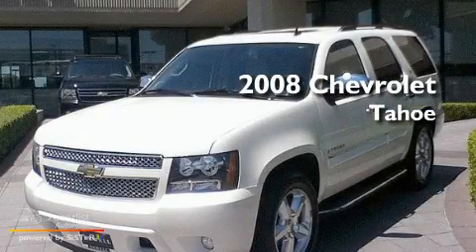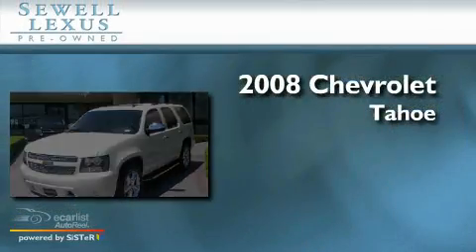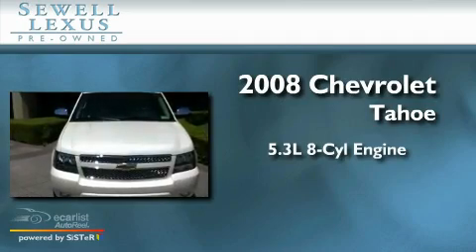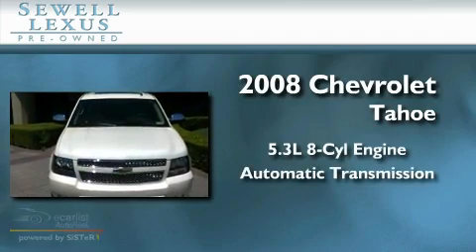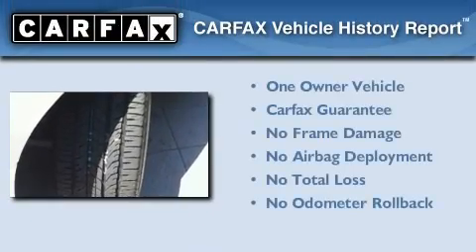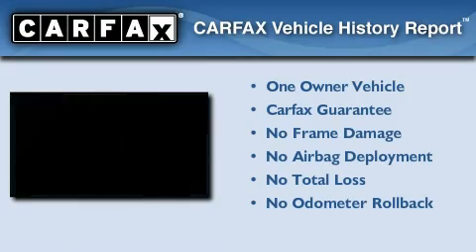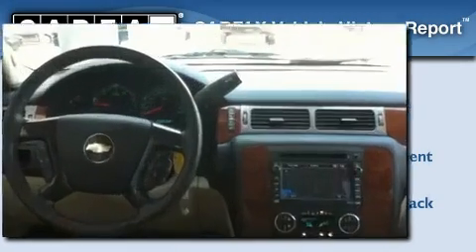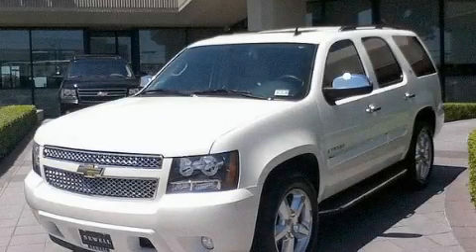2008 Chevrolet Tahoe Dallas TX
Year : 2008

 Make : Chevrolet

 Model : Tahoe

 Engine : Vortec 5.3L V8 SFI

 Trans . : Automatic

 Exterior : White

 Miles : 48,953

 Interior : Tan

 6211 Lemmon Ave

 Mission

 Values

 Pre-Owned 2008 Chevrolet Tahoe Dallas TX